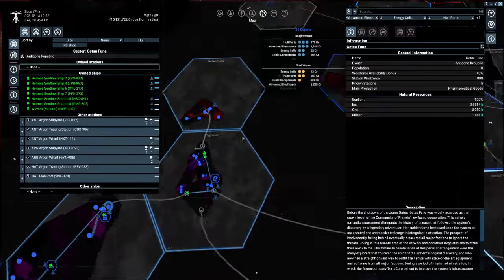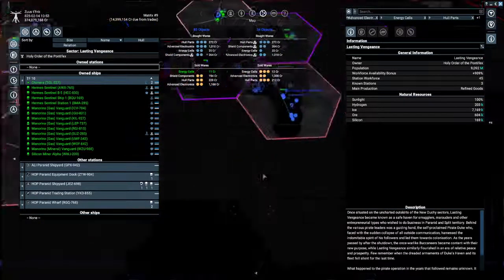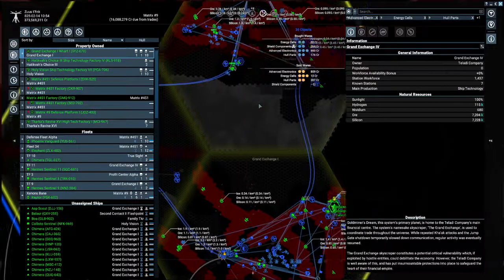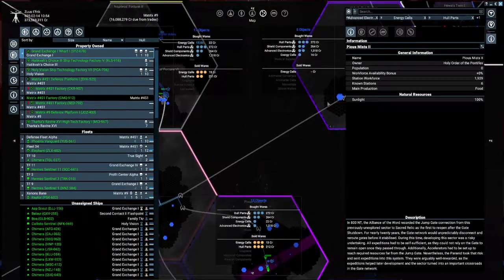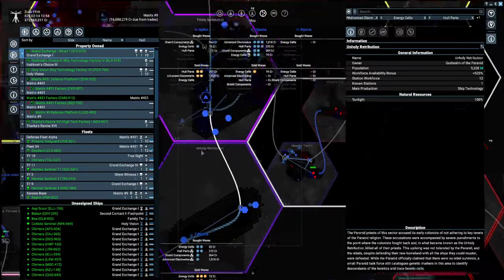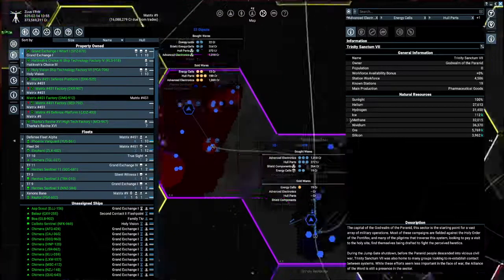Quick X4 Series Update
So ya due to moving my spare time is basically non-existent but we will pick back up soon in preparation for the new expansion.